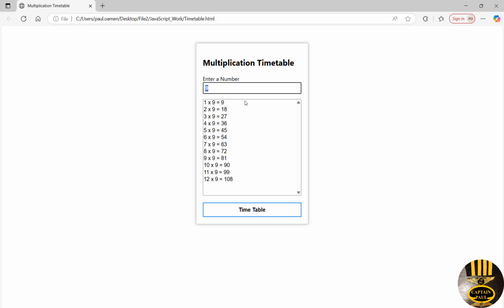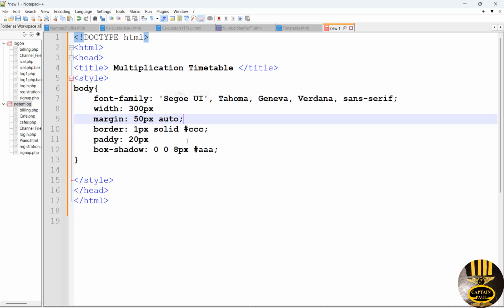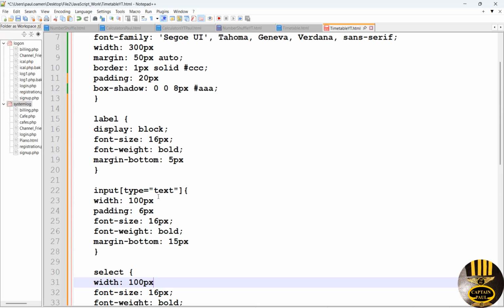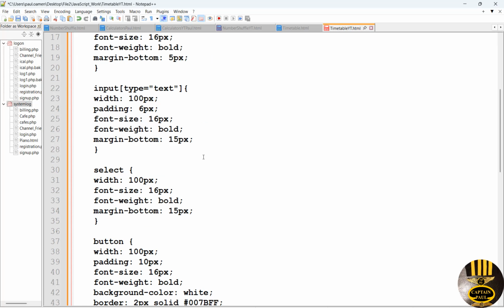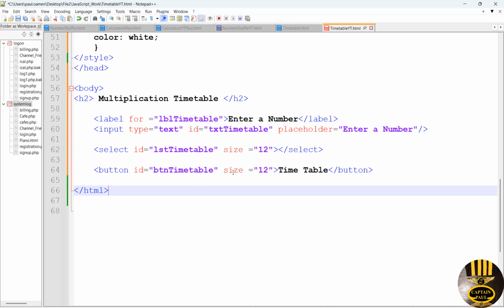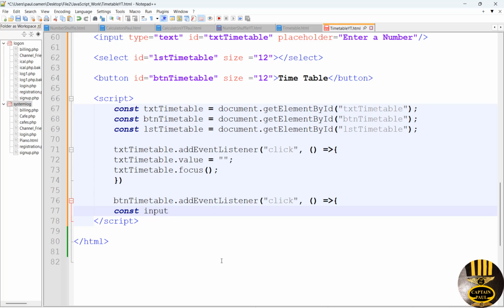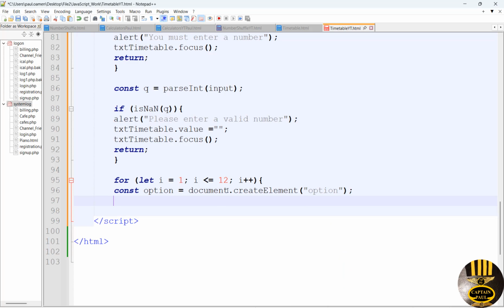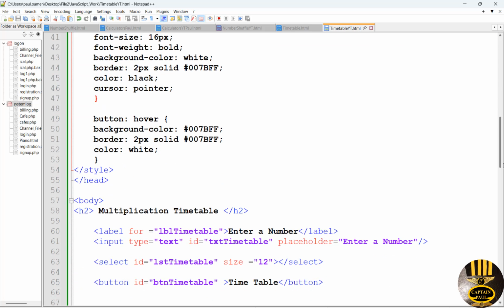How to Create a Multiplication Timetable Using JavaScript with HTML and CSS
This JavaScript generates a multiplication timetable (1–12) for any number entered by the user:

txtTimetable, btnTimetable, and lstTimetable reference the input, button, and list.

When the input is clicked, it clears and focuses.

On button click:

It checks if the input is empty or not a number.

If valid, it loops from 1 to 12 and displays results like: 5 x 1 = 5.

Results are shown in the dropdown list.

Perfect for beginners learning DOM manipulation, events, and loops

Fully responsive and styled with custom CSS

🧠 Great for practising logical thinking, coding basics, or just having fun!

📂 Download the full source code: Channel Members can download the JavaScript  Multiplication Timetable and modify it for their own personal use. Plus one other source code per month. Total - 2 Source codes Per Month, only: